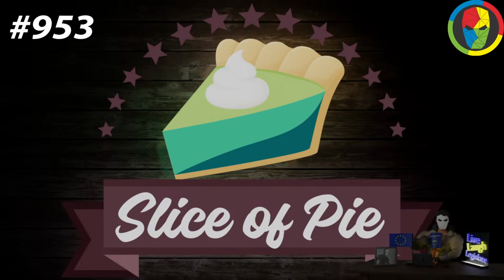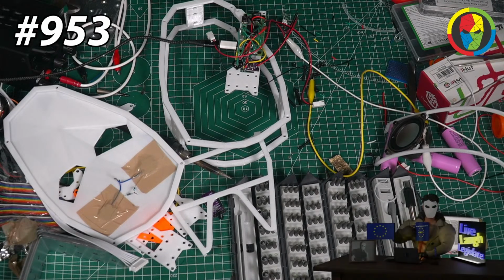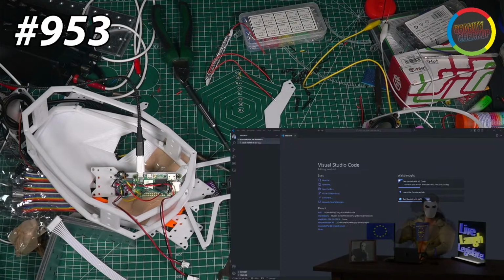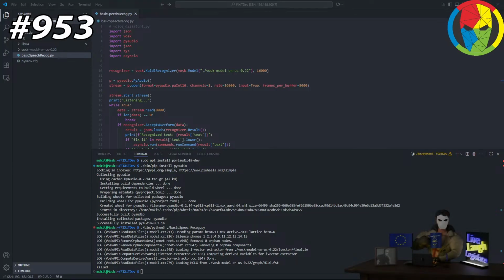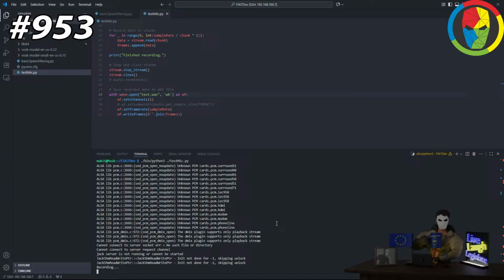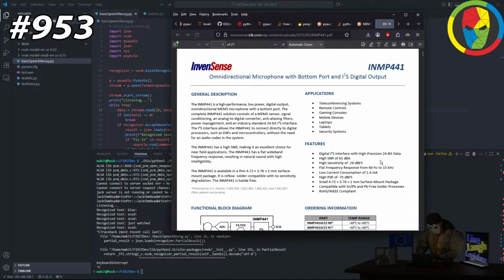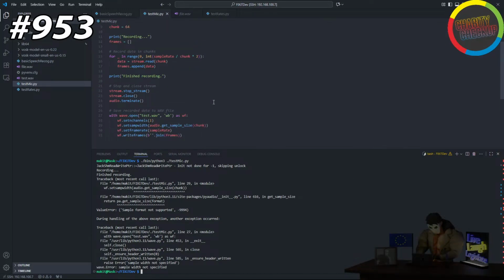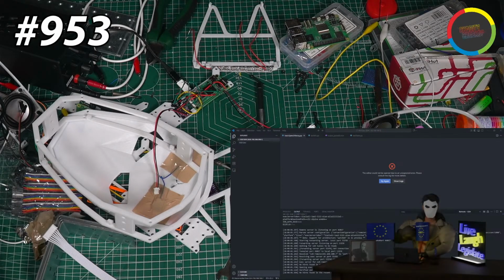Talking to my mask (and it talking back) - Charity Checkup nr 953